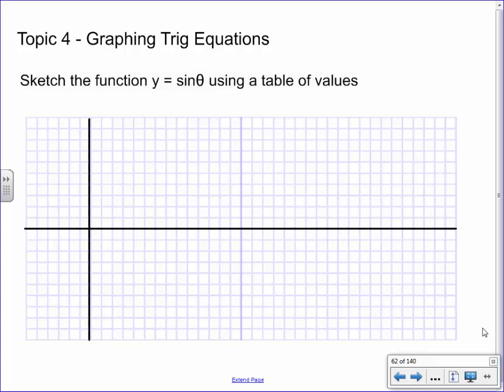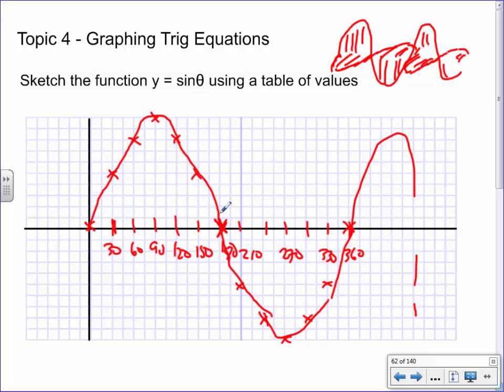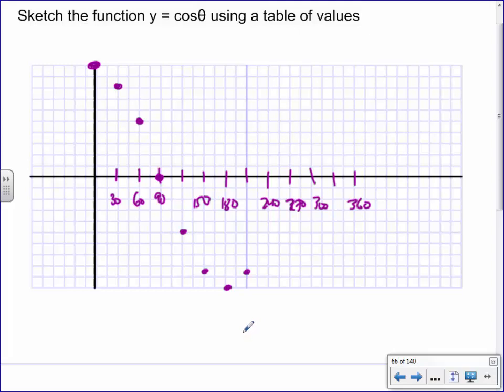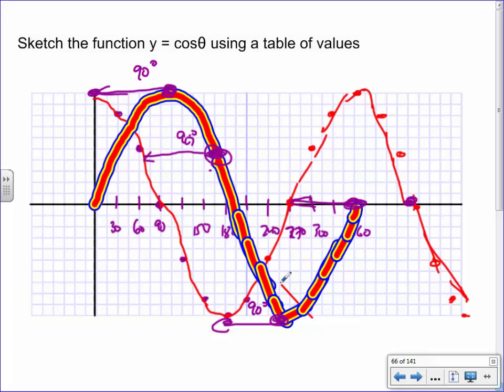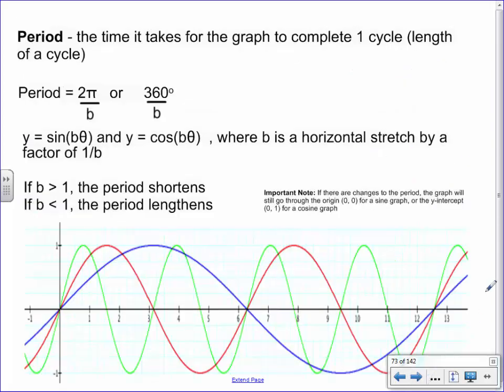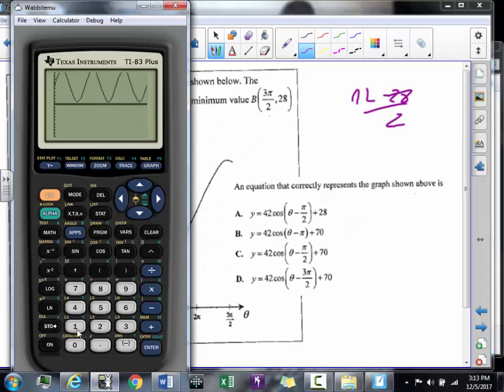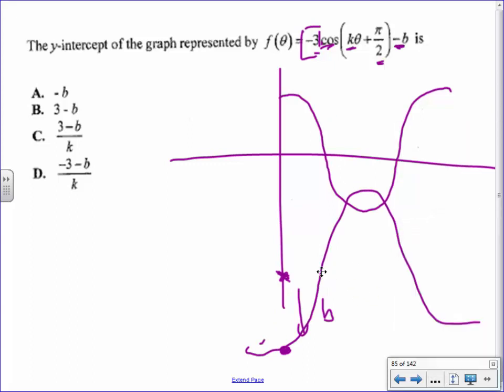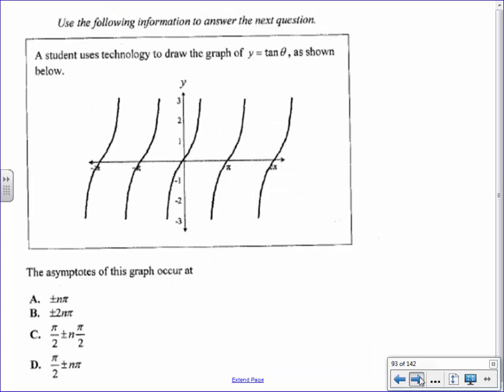4. Graphing Trig Functions